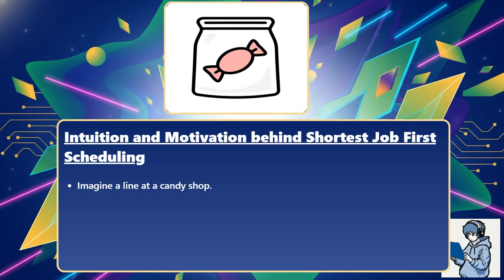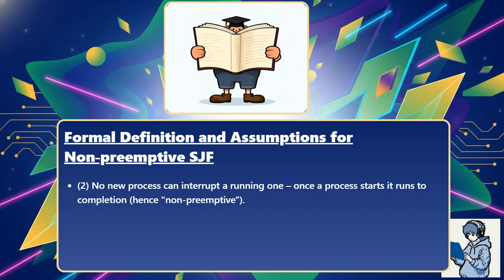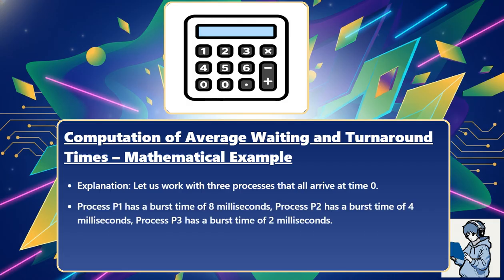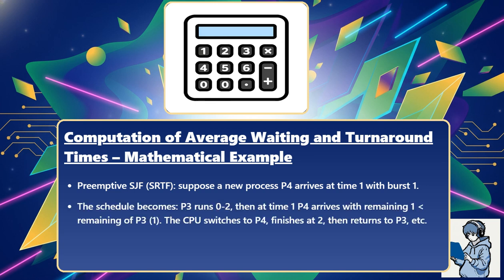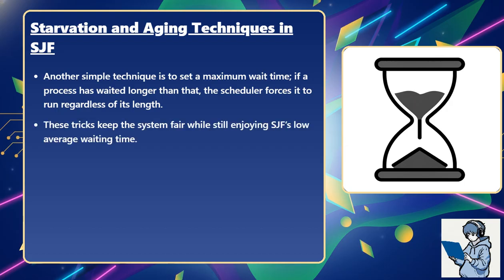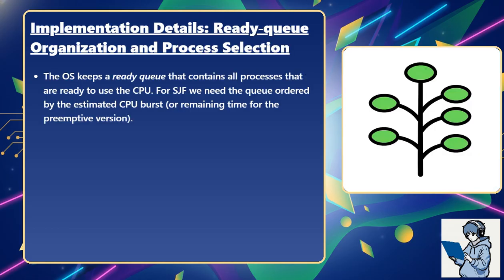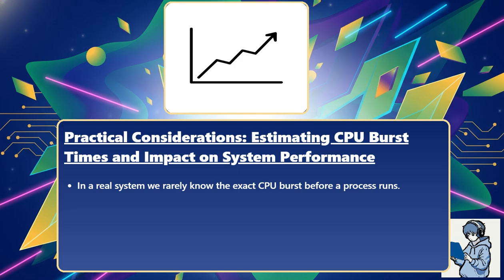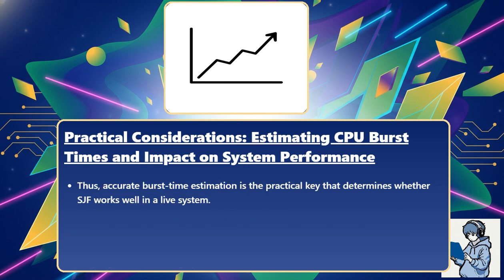[337] Shortest Job First (SJF) - Preemptive and Non-preemptive (Operating Systems)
Master Shortest Job First (SJF) - Preemptive and Non-preemptive (Operating Systems) in Minutes! | Complete Educational Breakdown

        In this video, we provide a detailed explanation of Shortest Job First (SJF) - Preemptive and Non-preemptive (Operating Systems).

        What you will learn:
        ✅ Step-by-step breakdown of Shortest Job First (SJF) - Preemptive and Non-preemptive (Operating Systems)